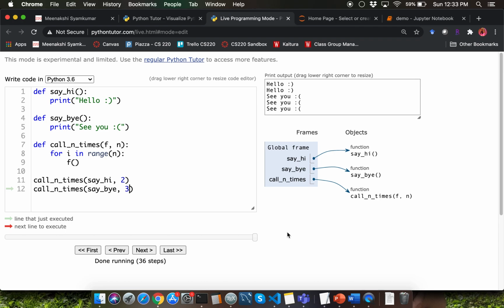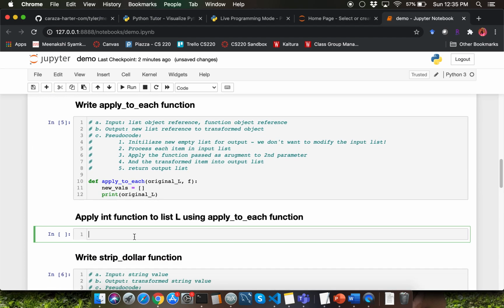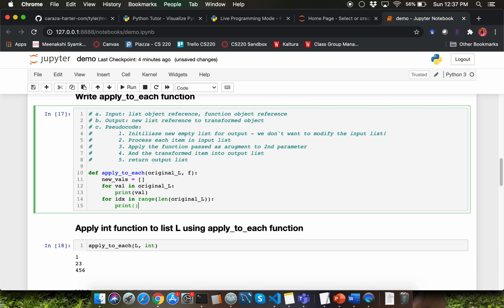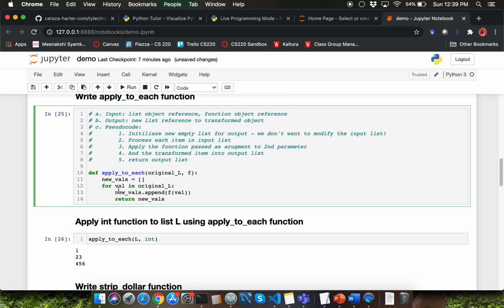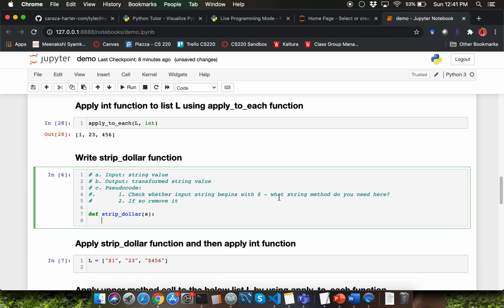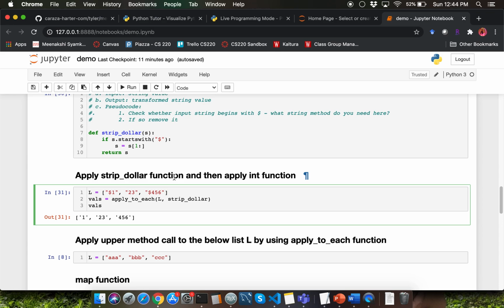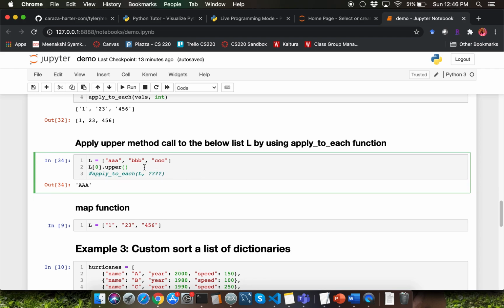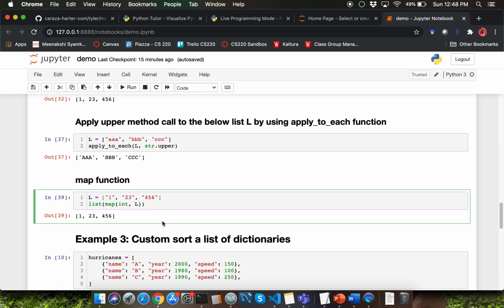[CS 220 / CS319 Fall 2020] LEC 23 Video 2: Demo 1 - apply_to_each